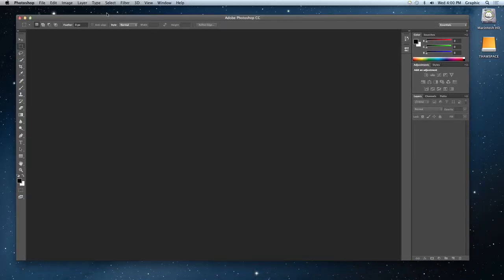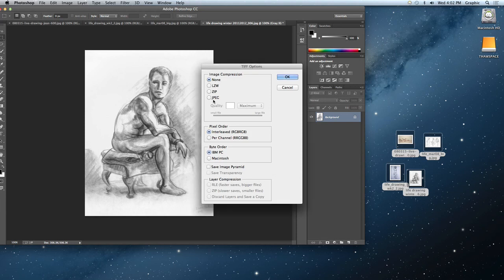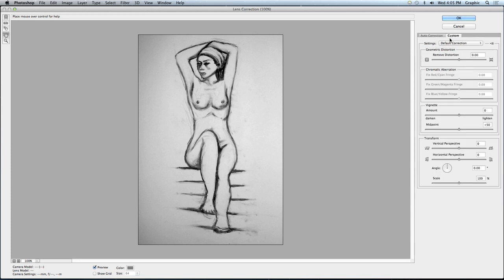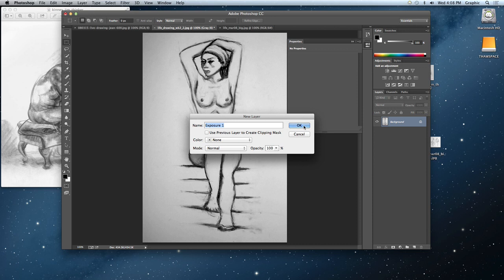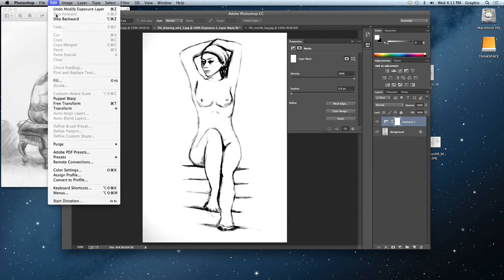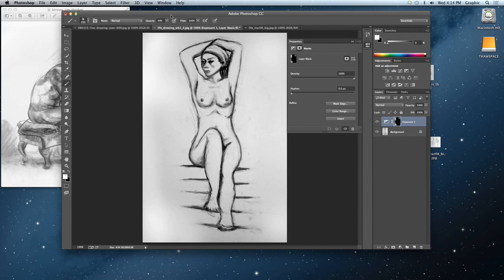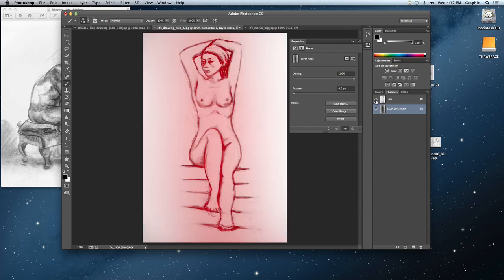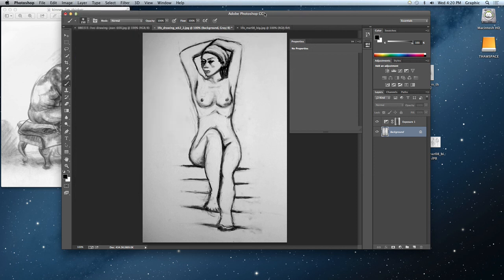photoshop vignetteCompensation Broadband